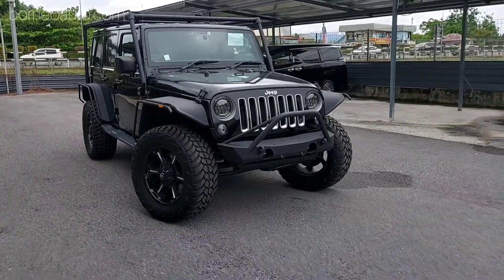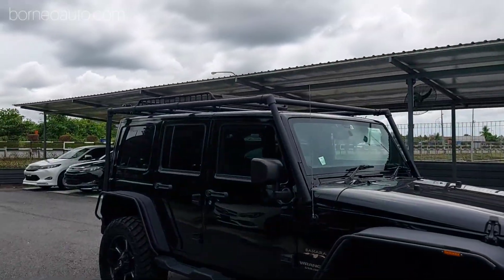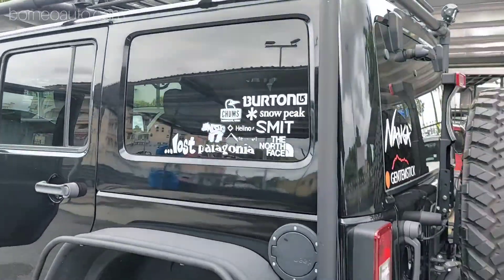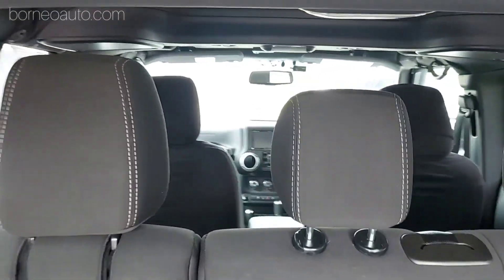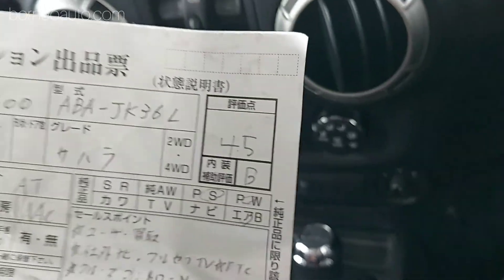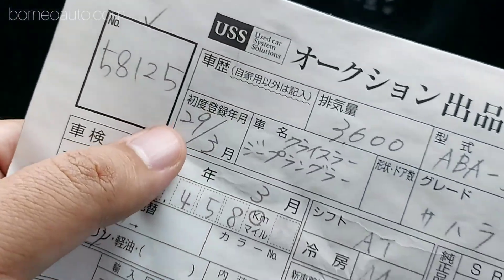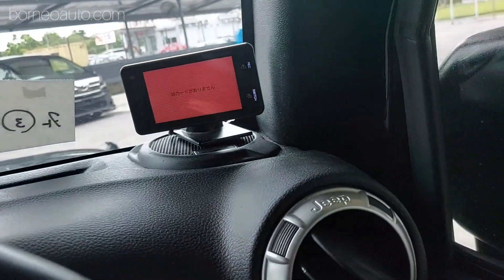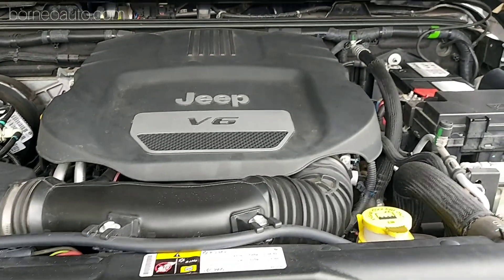Jeep Wrangler Sahara Unlimited 2017 - Recond Review Malaysia